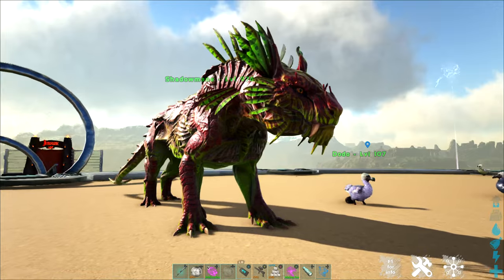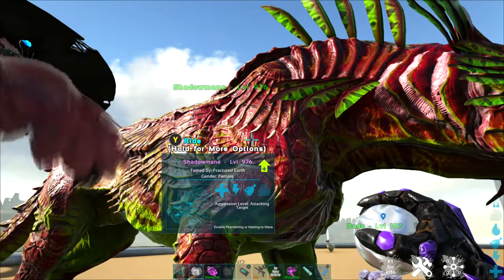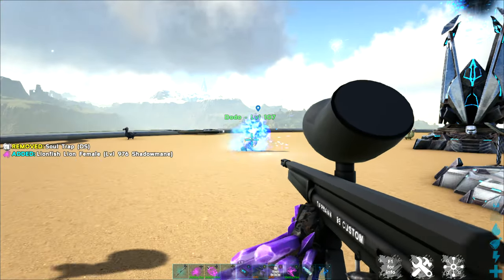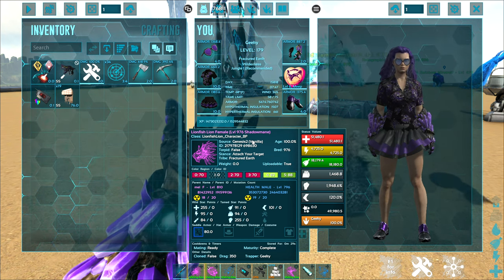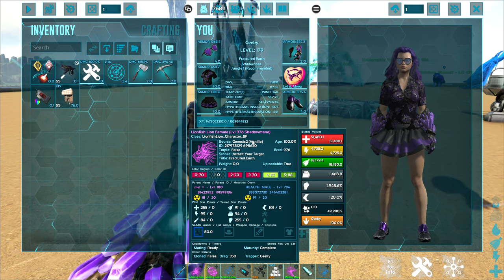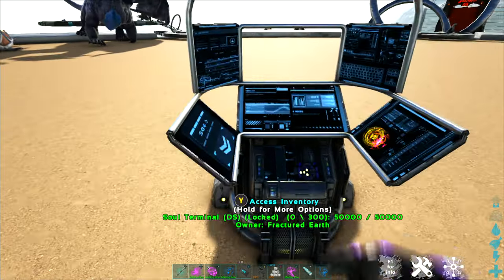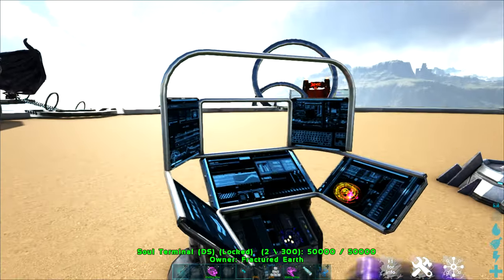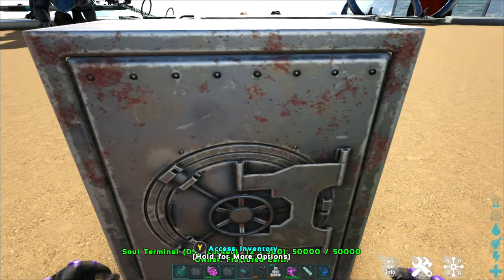FE - Soul Gun & Soul Balls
No more cryopods!  Learn to use the soul gun and soul balls.